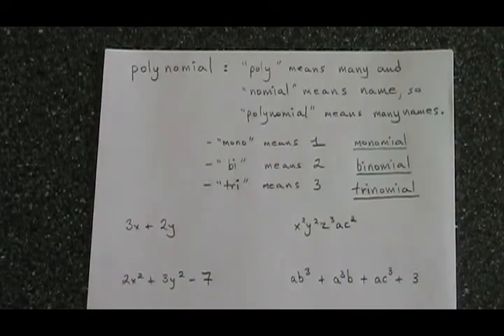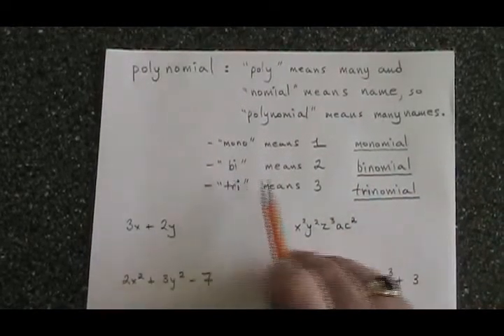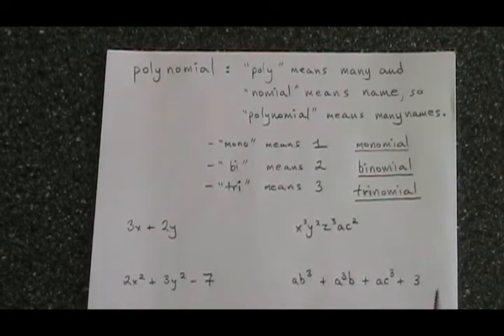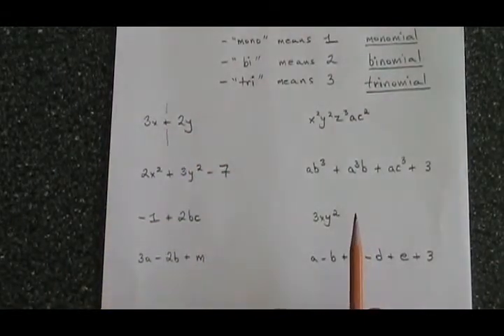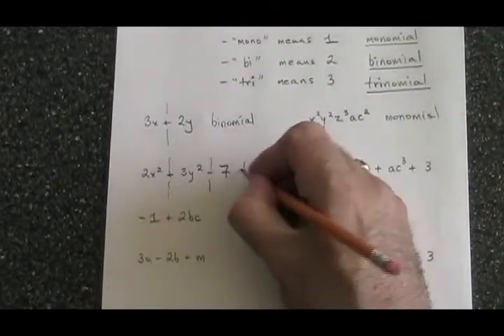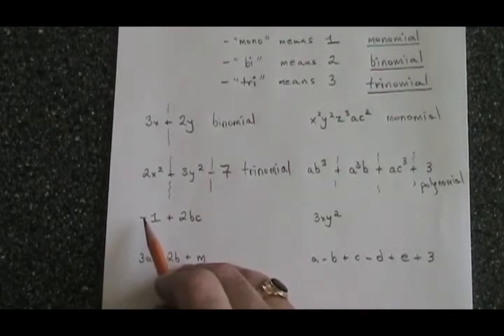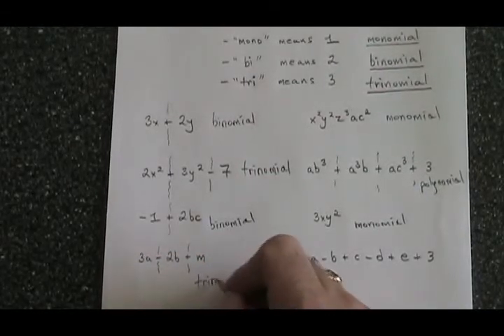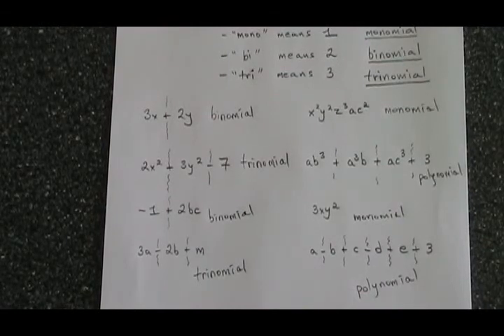Names of Polynomials